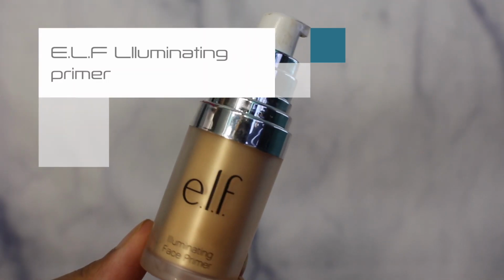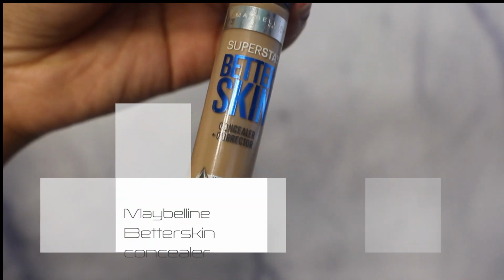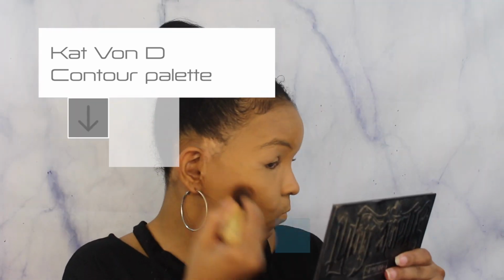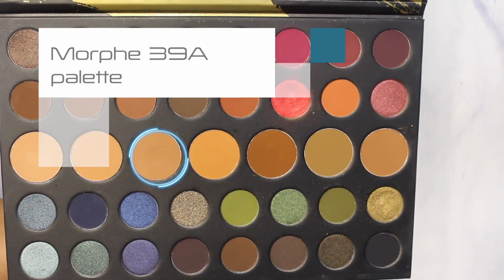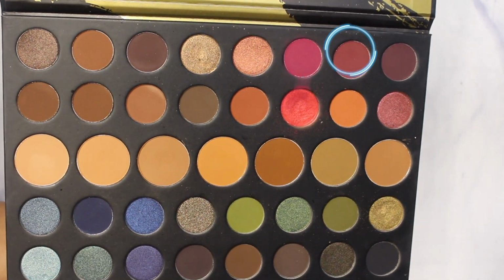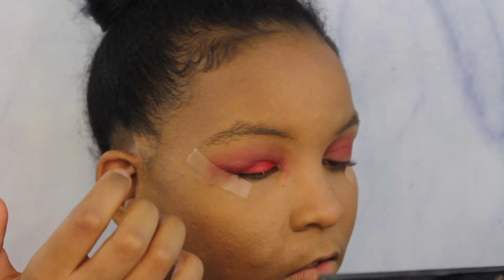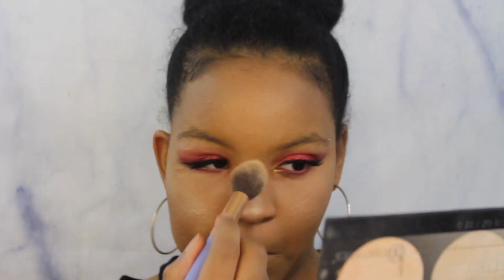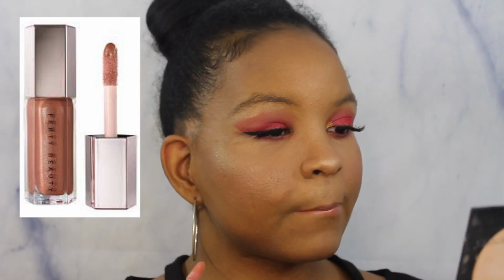Fire Red Makeup Tutorial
Hope you guys enjoyed this  fire red makeup tutorial I have so much fun creating it for you guys.

  Love Roya 💙

Products used

E.l.f illuminating primer

Laura Mercier power

L'Oréal true match power-classic tan

Bh Cosmetics highlights palette

Maybelline better skin foundation-Carmel

Sephora eyeliner blacknoir

Shidi shangpin eyelashes

E.l.f Blush

Fenty beauty killawat highlighter trophy wife

NYX lingerie lipstick-truffles

Fenty beauty lipgloss

itsyogirlroya

Bussiness inquiries